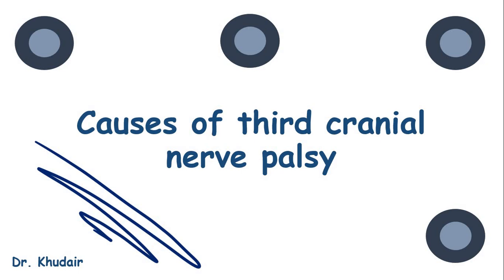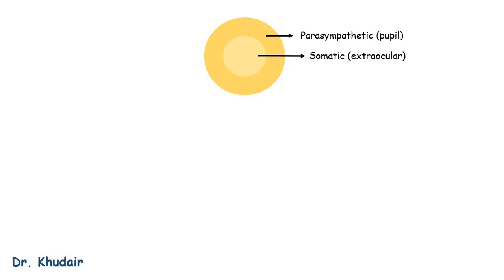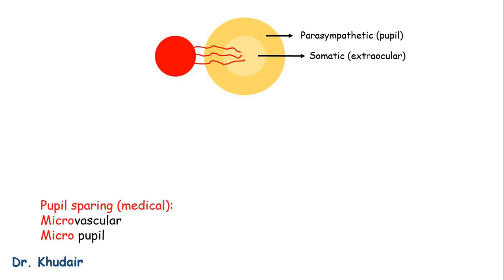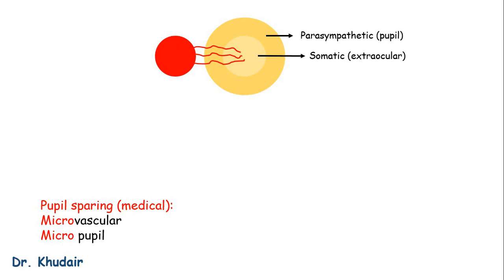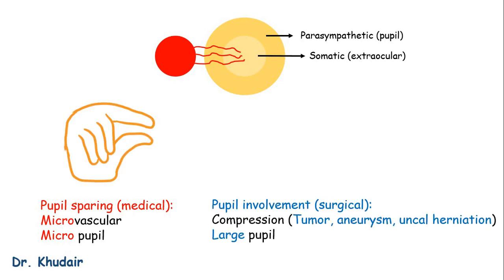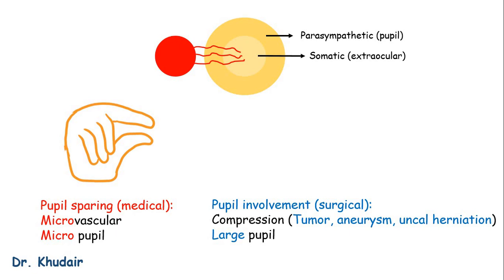Easy way to remember the causes of third cranial nerve palsy